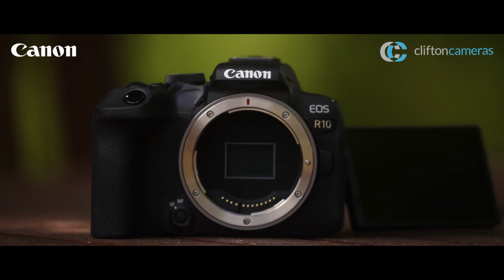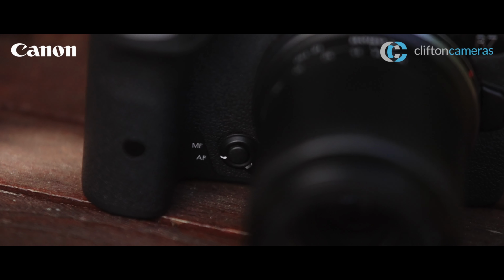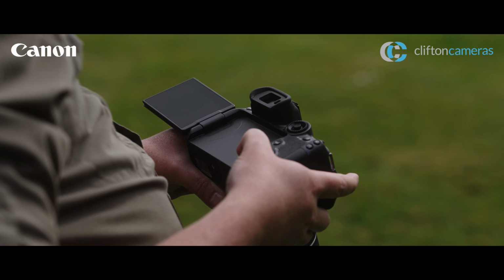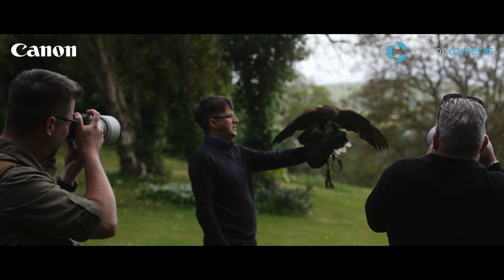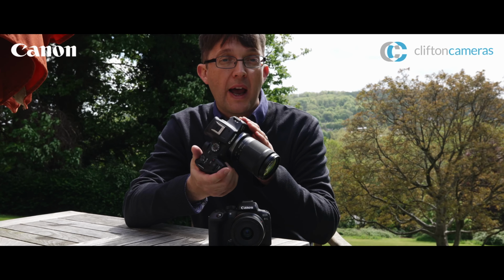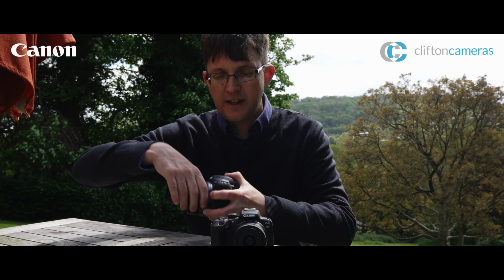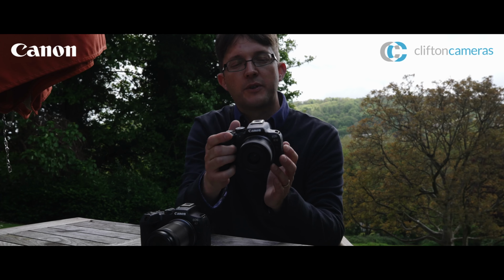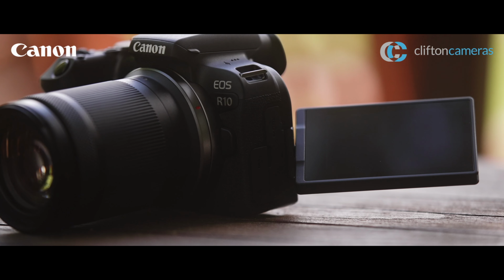NEW FROM CANON | Canon R7 and R10 Mirrorless Cameras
Dave Parry from Canon talks us through the NEW Canon EOS R7 and EOS R10 Mirrorless Cameras. As well as the two new RF-S Mount Lenses all being launched on the 24th of May 2022.

Now AVAILABLE from Clifton Cameras:
Canon RF-S 18-45mm F4.5-6.3 IS STM Lens
Canon RF-S 18-150mm f3.5-6.3 IS STM Lens